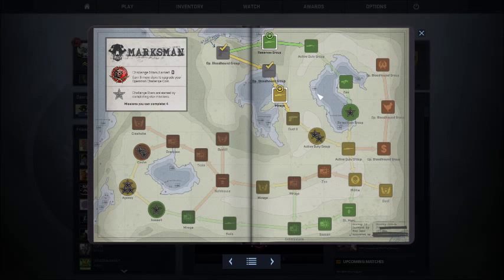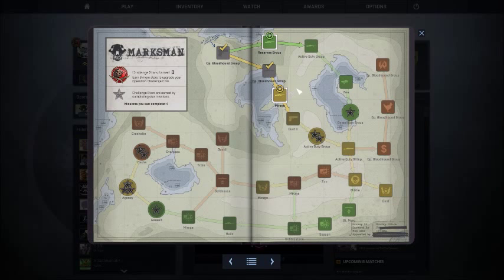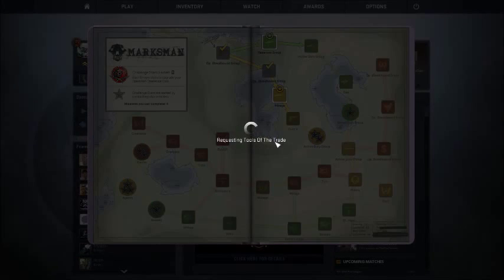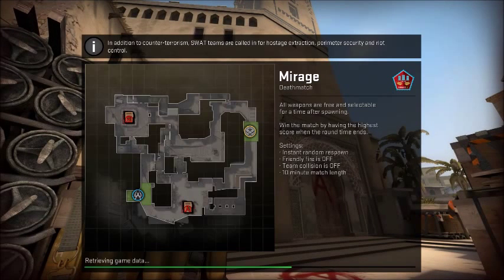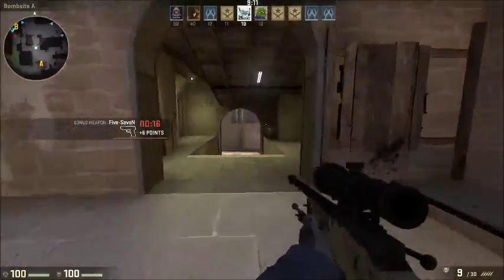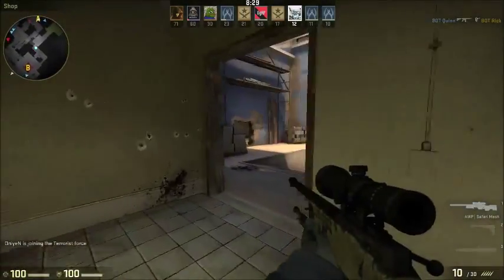Operation Bloodhound Episode 2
If you enjoyed please click the like button down below.